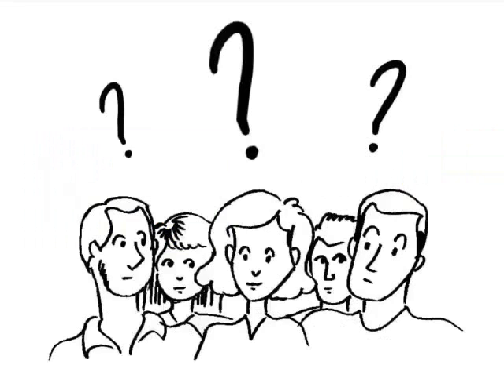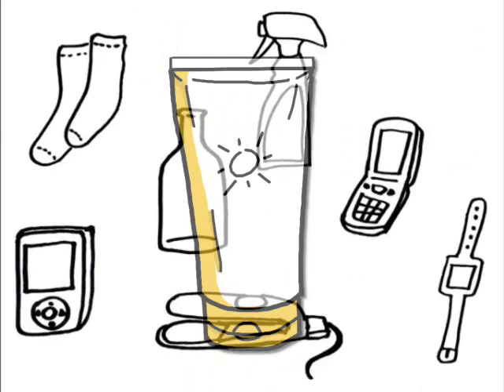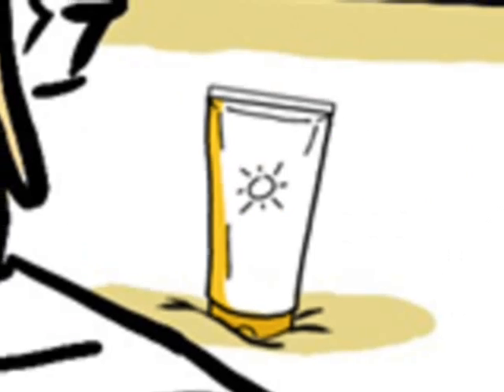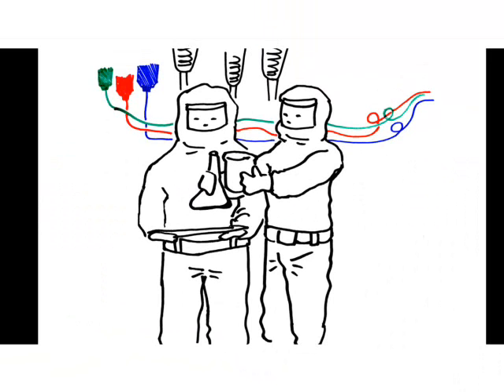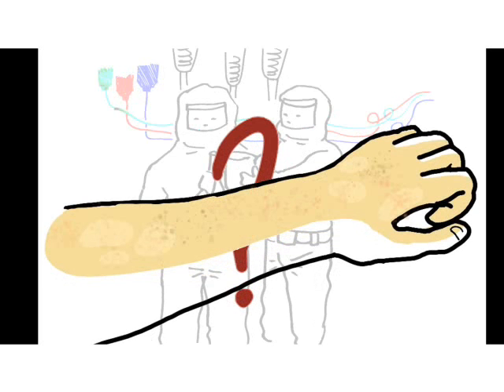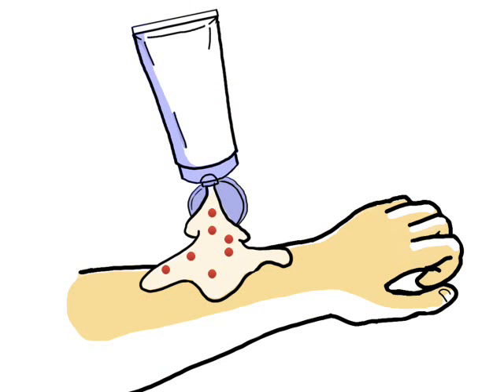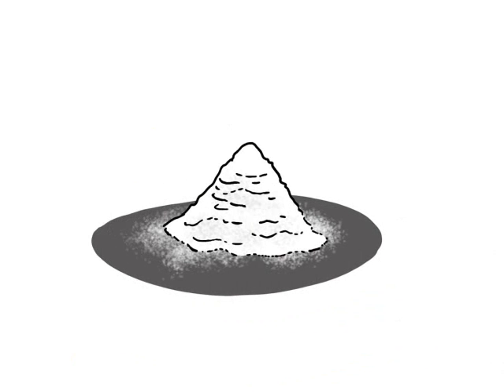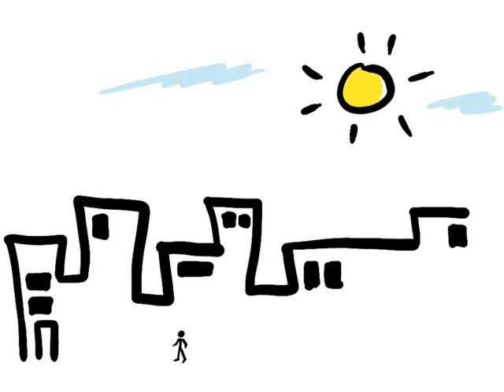Would you wear sunscreen manufactured with nanotechnology?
In the last decade,  we have started to see numerous products on our store shelves manufactured using nanotechnology, such as sunscreen. Would you agree to use them?